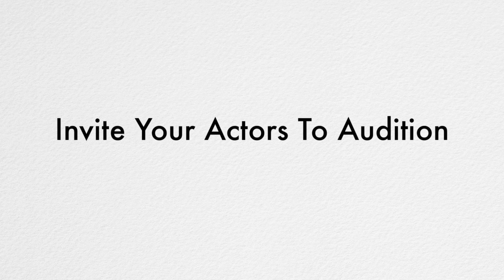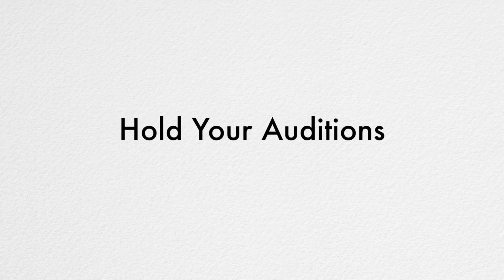My Casting Process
Learn my personal process for holding auditions and casting actors!